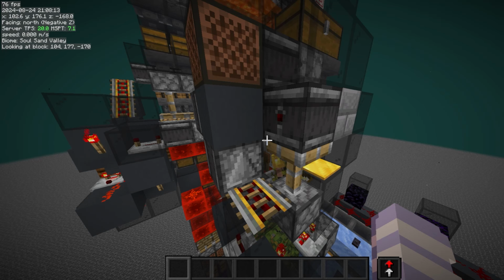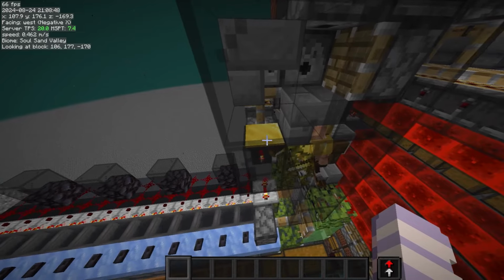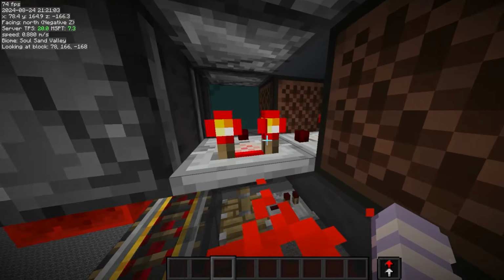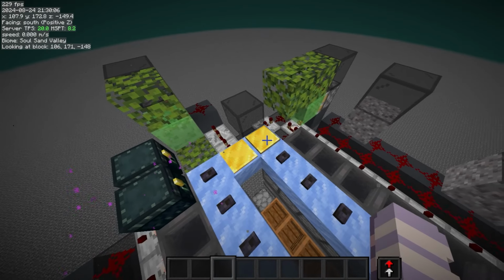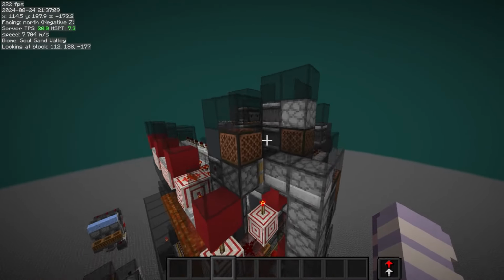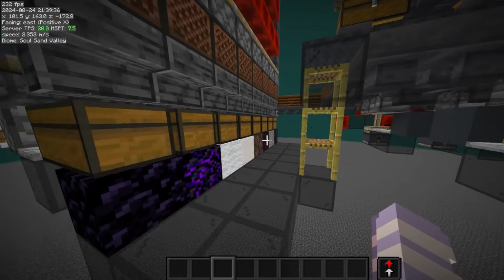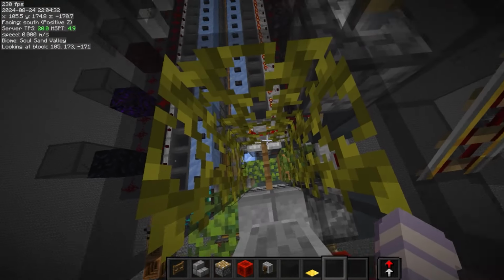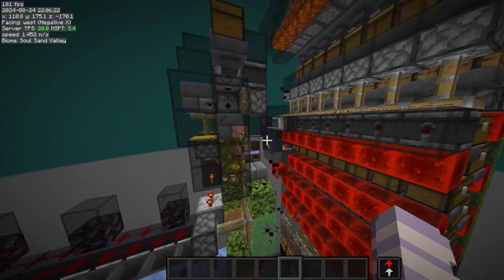850k/hr Bartering Farm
A bartering farm.